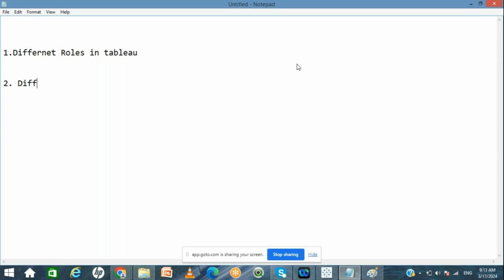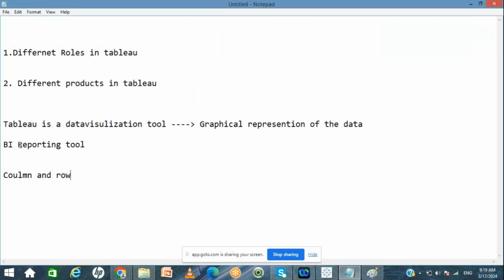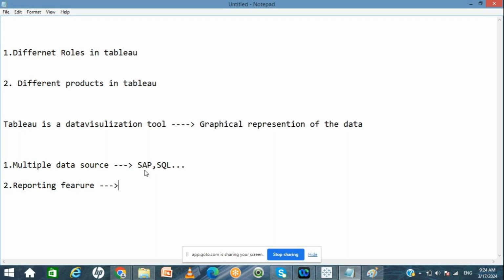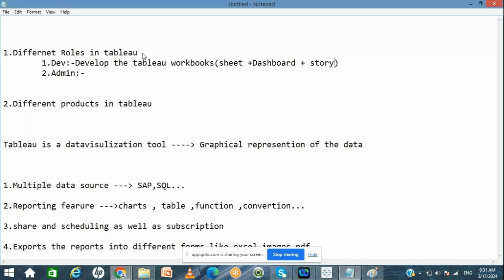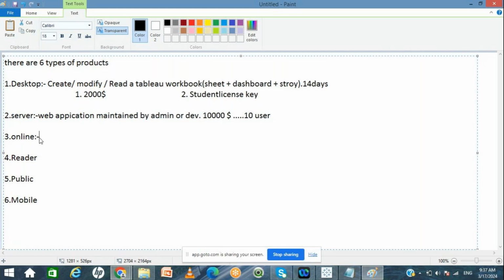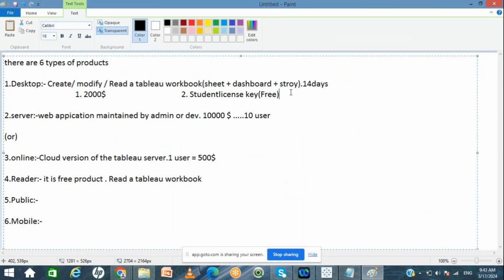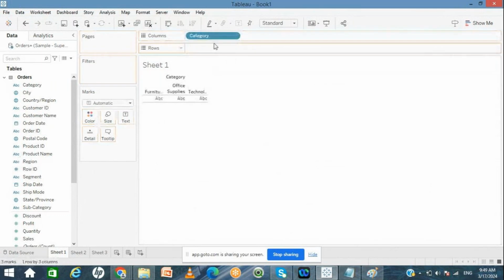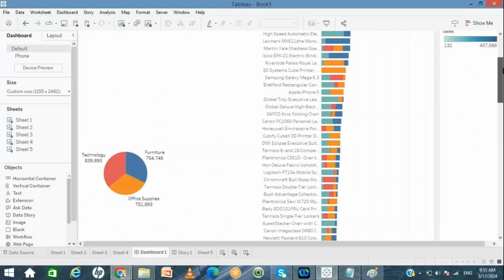Tableau Demo | Tableau Training for Beginners | Tableau Overview | Sun Trainings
Comprehensive Curriculum
Covers data visualization basics, dashboard creation, calculated fields, parameters, and advanced topics like LOD expressions, blending, and Tableau Prep.
Includes integration with data sources (Excel, SQL, etc.) and publishing dashboards.
Hands-on Practice
Real-world projects and case studies to apply concepts practically.
Datasets for practice to simulate real business problems.
Industry-Recognized Certification

Ensure the course prepares you for Tableau Desktop Specialist or Tableau Certified Data Analyst exams.

Tableau Tutorials for beginners with live project  In the field of information technology and data processing, "Tableau training" often refers to a popular software suite called "Ab Initio Software," which is used for data analysis, batch processing, and graphical user interface-based parallel processing. The Ab Initio online training course software is known for its powerful data processing capabilities and is widely used in data warehousing and business intelligence applications.

If you are referring to "Tableau tutorial" in the context of training, it could mean training programs or courses that start from the basics and build up to more advanced concepts. This approach is common in various educational and professional development settings where learners are taken through foundational knowledge before delving into more complex topics.
SUN Trainings providing Tableau course with experts, live projects, practical sessions and interview preparation.

Key Features :-
👉 24/7 Support
👉 Practical Software
👉 Real-life Projects
👉 Get Certified
👉Soft copy of notes for each module and live session recorded videos with life time access
👉Guidance for resume preparation &  Interviews
👉Longer course duration with Advanced Topics
👉Highly Qualified and Well Experienced Trainers
👉Real Time Interview Question & Answers Booklet
👉Real time scenarios on live projects.
👉Job Assistance in INDIA, USA, UK, CANADA